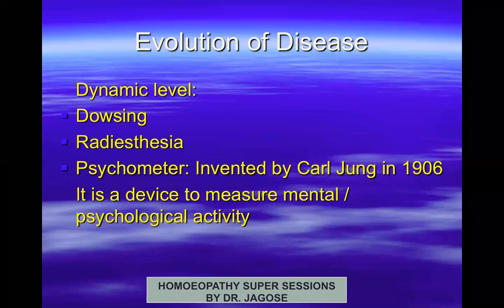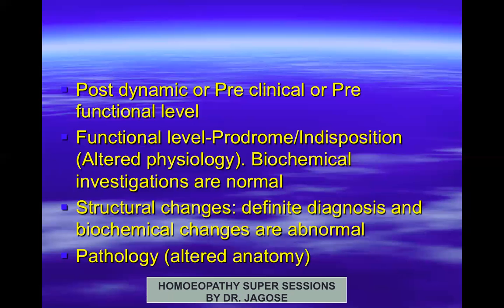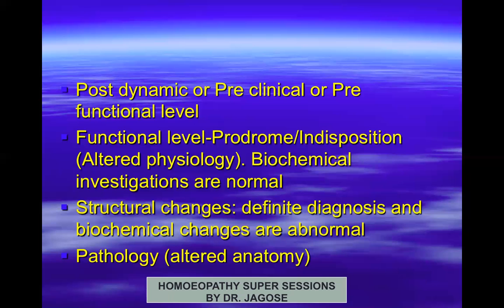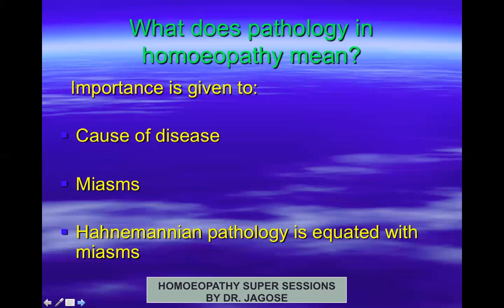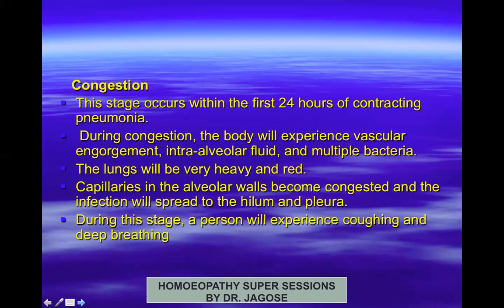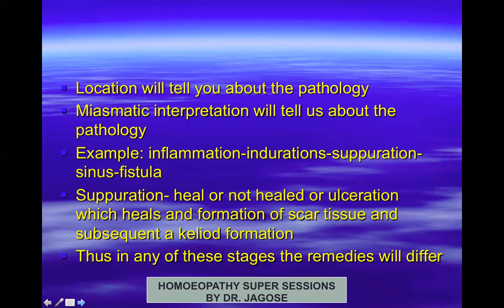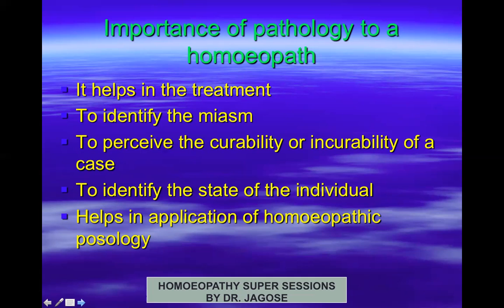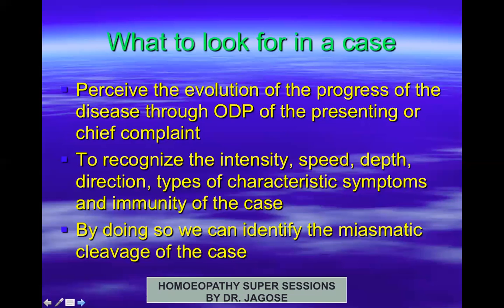General Pathology of Homoeopathy Part 2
This lecture is a continuation of Part 1.
It is explained in simple terms making it easy for the students to understand.